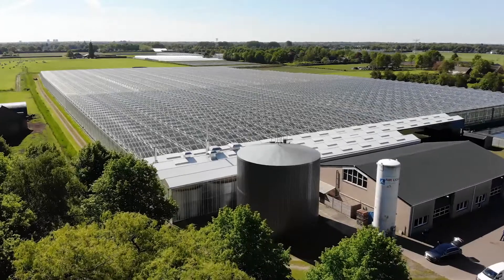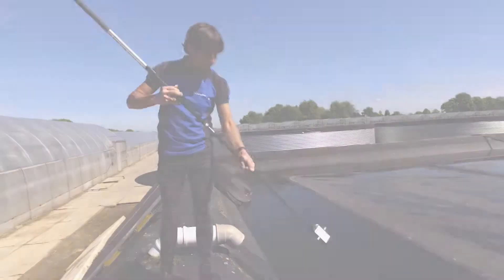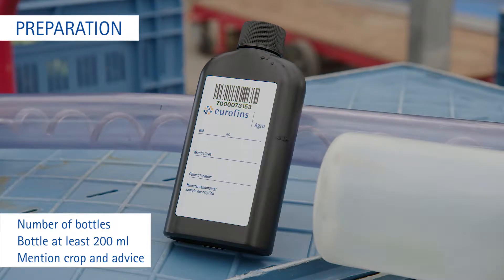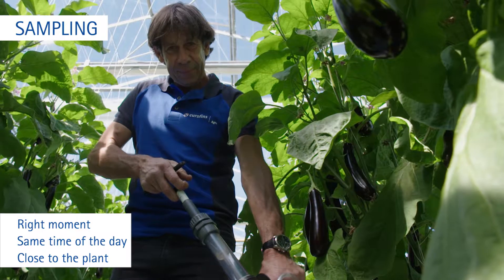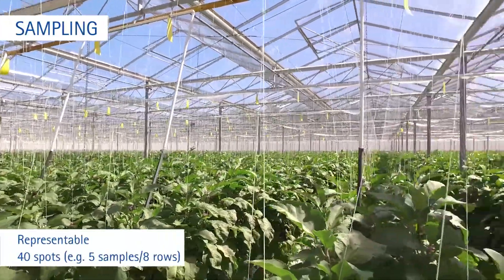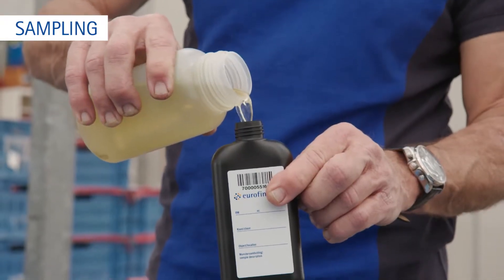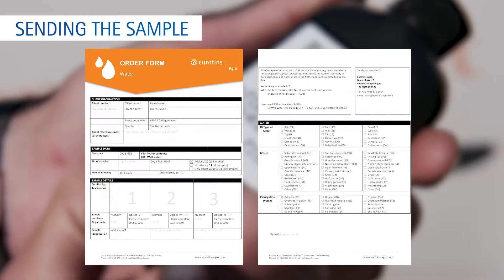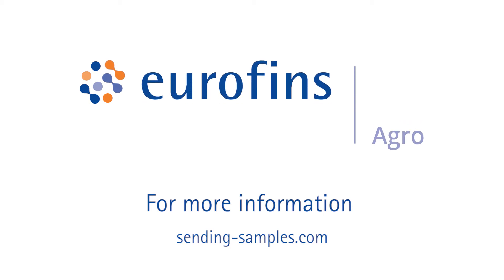How to take a water sample?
This video provides a practical instruction how to take a water sample in hydroponics.